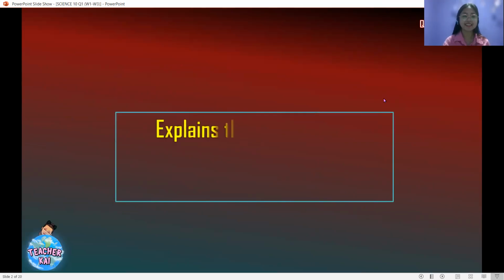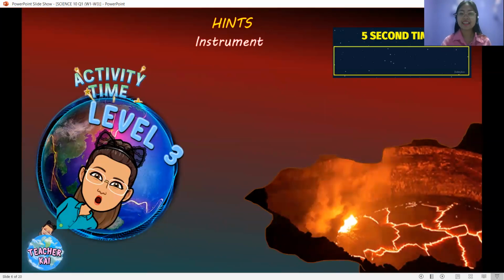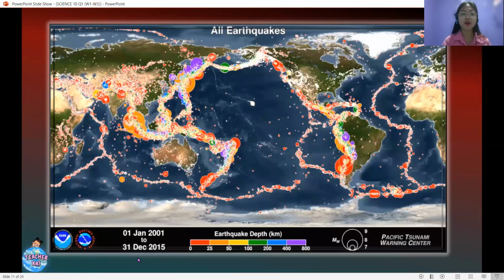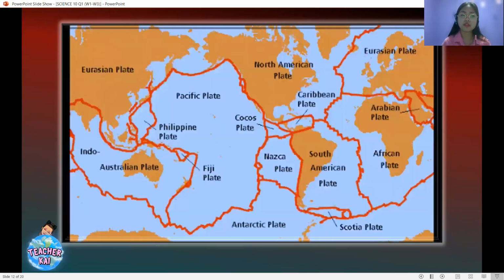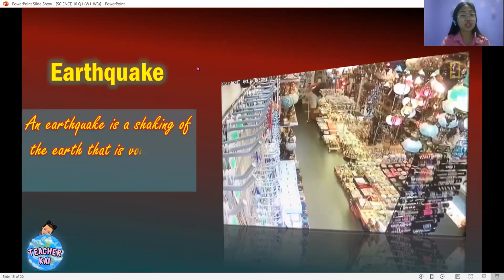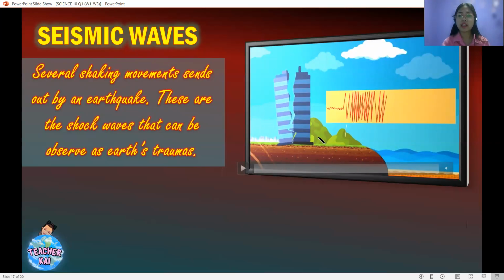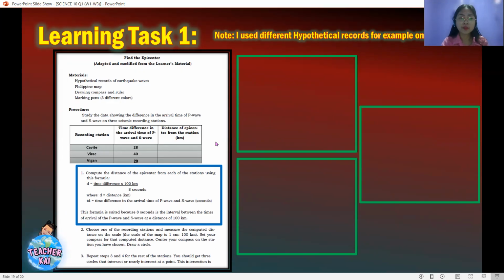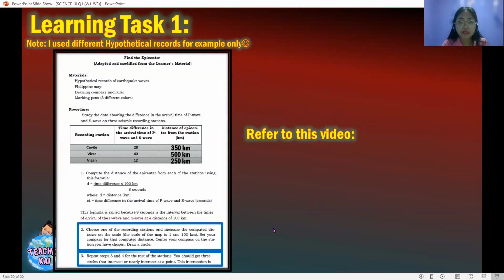Science 10: Q1 | Week 1-3 (Distribution of Active Volcanoes, Earthquake Epicenters & Mountain Ranges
This video can be used as your reference in Science 10 for weeks 1-3

COMMENT YOUR E-MAILS for the link of our FB GROUP. See you there!

These are the links where you can download some of the documents:

⭐CSC Form 212 Revised 2017
Personal Data Sheet :

Check out other videos Regarding DepEd Ranking Application Videos heres the link guys :)

If you find this video helpful for you, Please Don't forget to SUBSCRIBE, COMMENT, SHARE and CLICK the NOTIFICATION BELL para sa mga susunod pa nating videos regarding DEPED ranking and any other tutorials